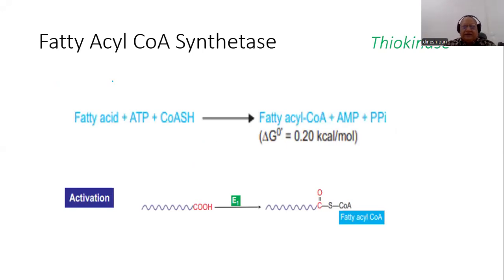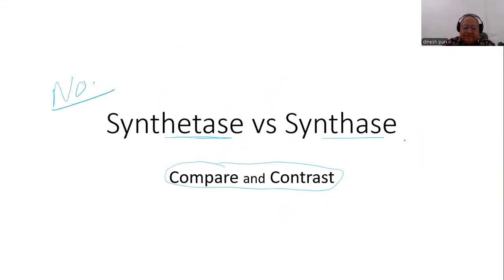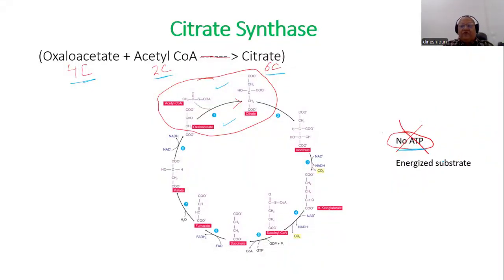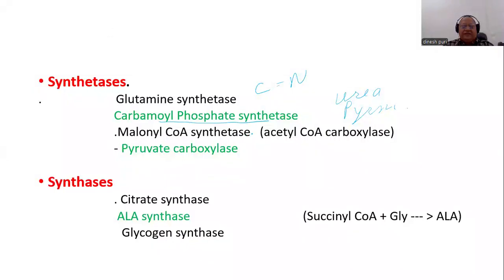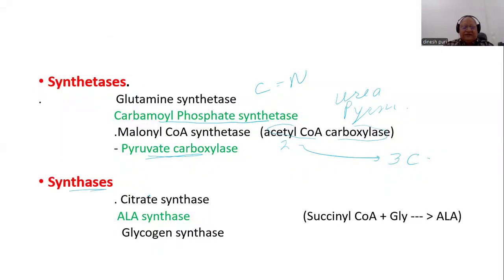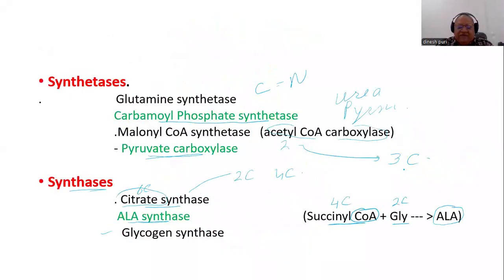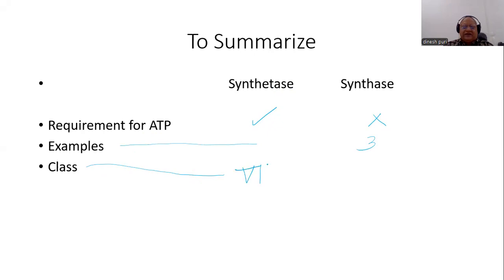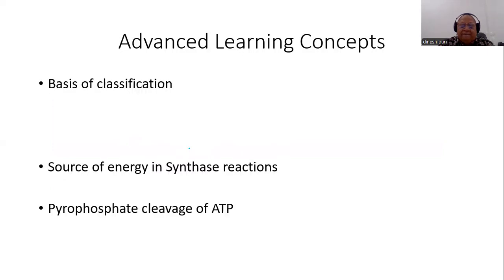Concept: Synthase vs Synthetase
The video covers the difference between two terminologies used in enzymology: Synthase and Synthetase